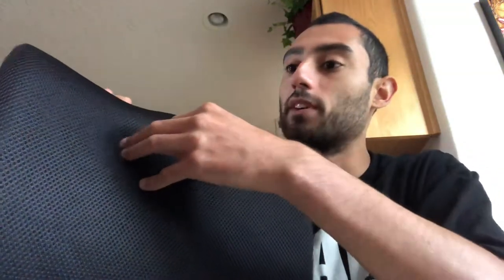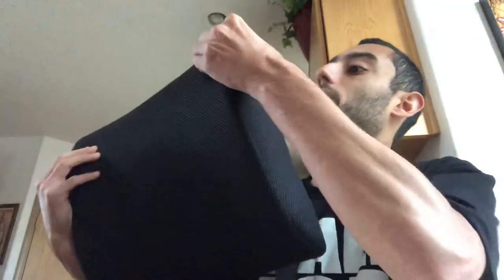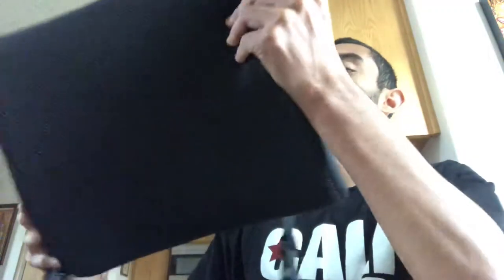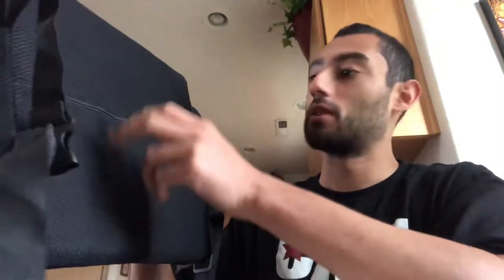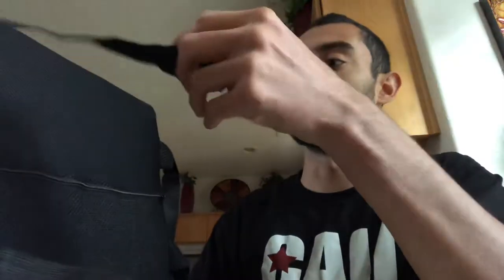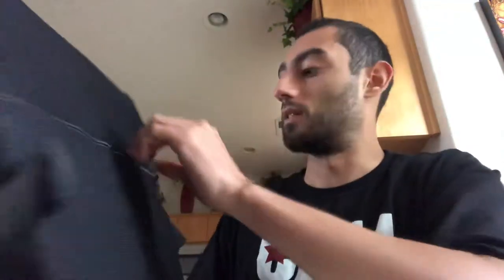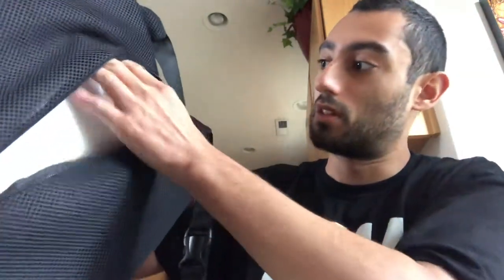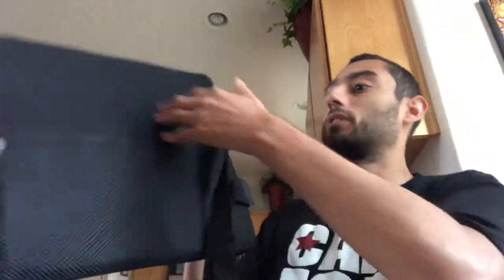Lumbar Back Support Cushion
Hi everyone.

In this video you’ll learn about lumbar support cushions and how to use them for your lower back needs. In this particular video you’ll hear about the everlasting back cushion which is the one I happen to use. After extensive trials and efforts I’ve found this one to be the most recommended one.

Michael